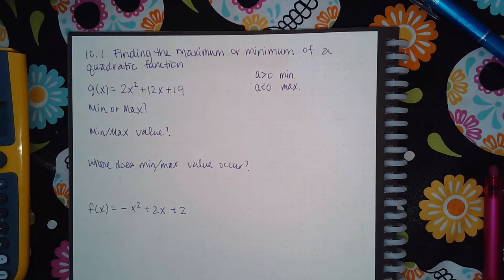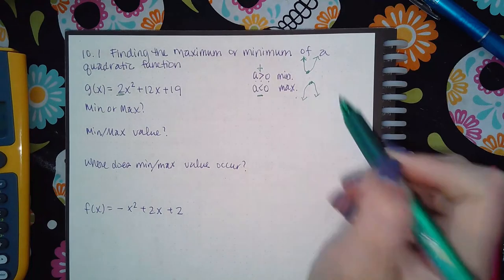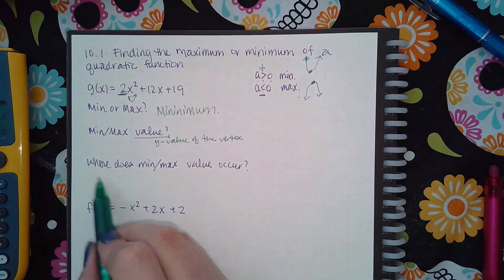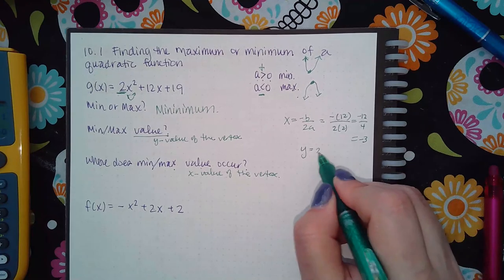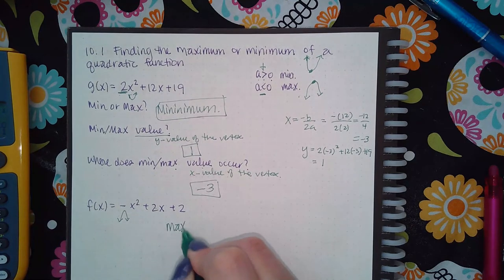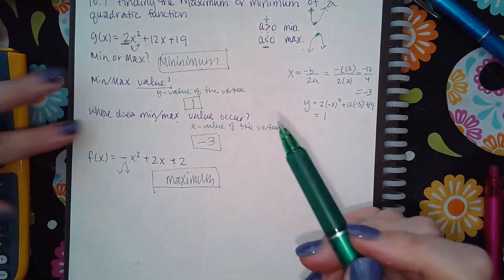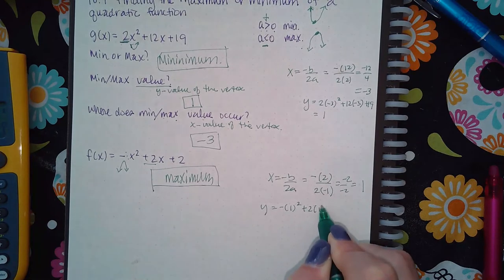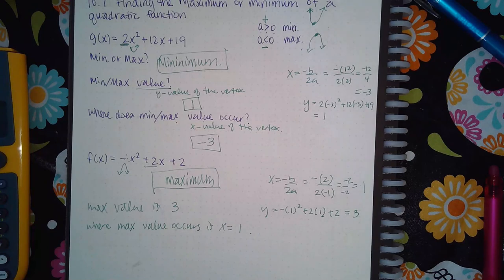10.1 Finding the maximum or minimum of a quadratic function